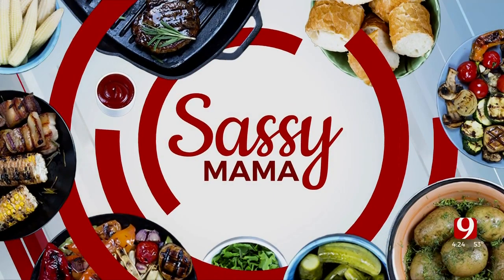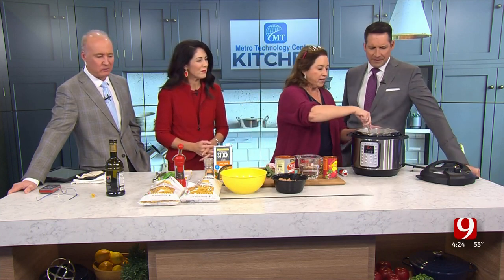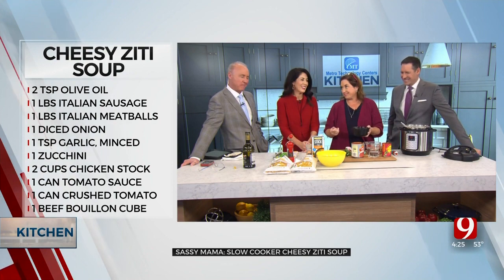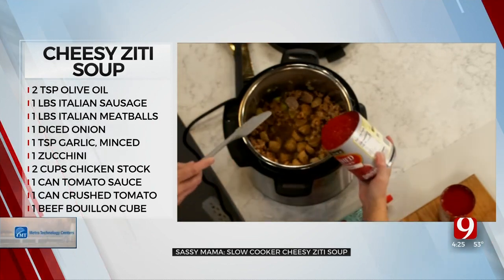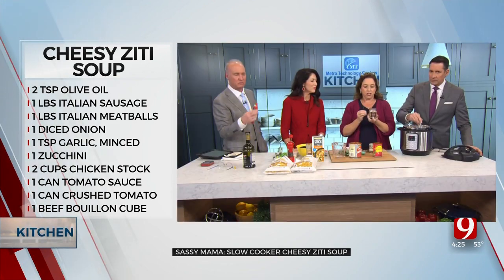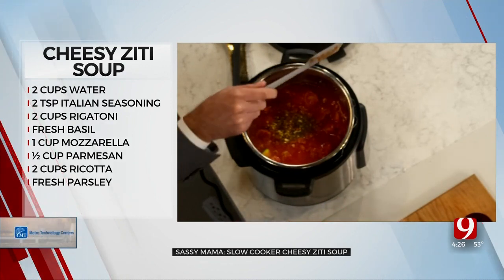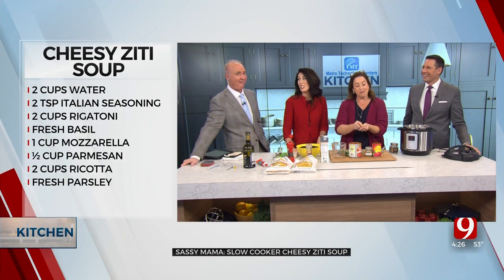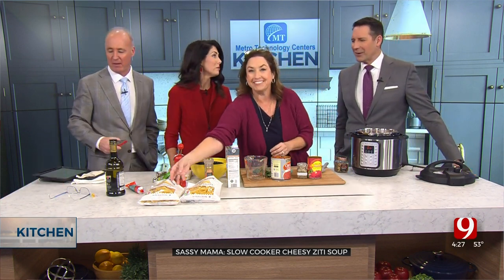Sassy Mama: Slow Cooker Cheesy Ziti Soup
Sassy Mama is in the kitchen cooking up some warm up food during News 9 at 4 p.m. Monday. In today's segment, Sassy is showing us how to make a slow cooker cheesy ziti soup.